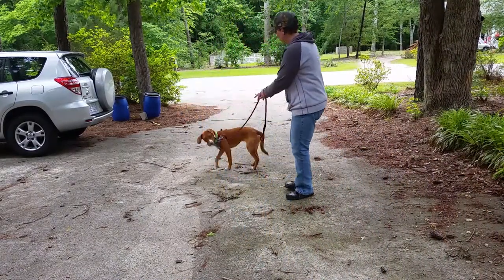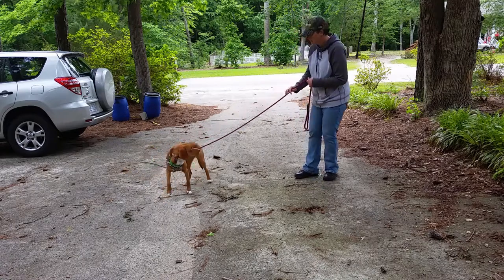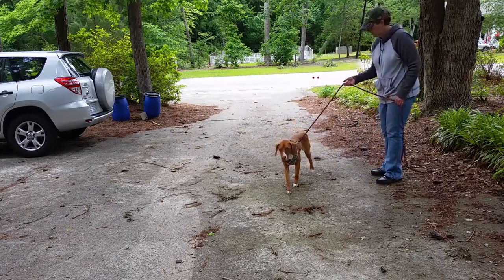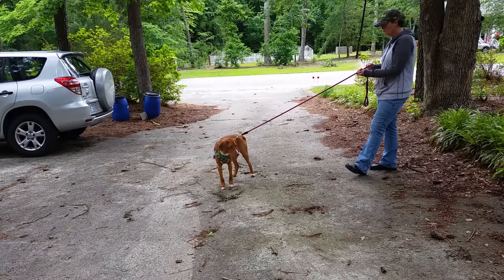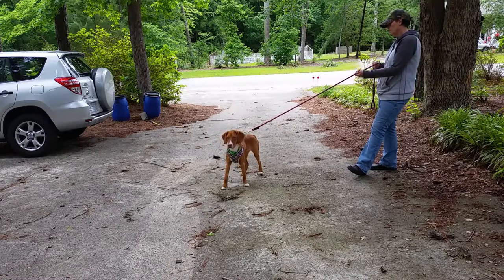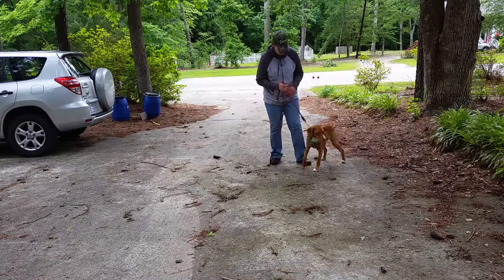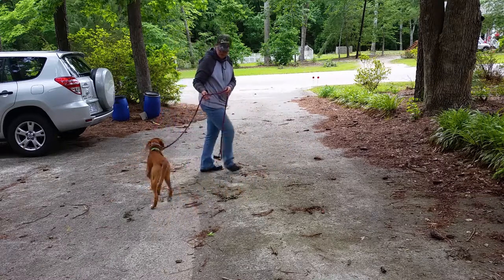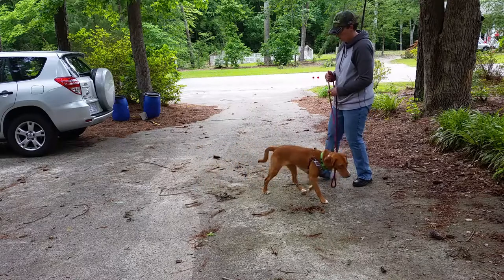How the Prong Collar is Introduced to a Dog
Here is how gentle the prong collar is introduced to a dog for the first time. The prong collar is a great tool that enables quick and clear communication to the dog from the handler.

for more information about us.

The Active K9 does family dog training, on and off leash obedience for your life and home. We teach basic obedience using prong collars and e-collars. The Active K9 offers Board & Trains, as well as private sessions with customers. Dogs will learn (and be accountable for) commands of Heel, Sit, Down, Place, Here/Come (Recall), Out (similar to Leave-It). We also work on behavior modification to fix issues such as counter-surfing, pulling on the leash, leash reactivity, jumping on people, and other unwanted dog behaviors.

The Active K9 is located in Clayton, NC, and serves Wake and Johnston counties and the surrounding areas, including Raleigh, Durham, Chapel Hill, Cary, Apex, Garner, Clayton, Fuquay-Varina, Angier, Smithfield, Wendell and Knightdale.

We use Herm Sprenger prong collars which you can purchase online at places like:

Their youtube channel is They have the best customer service!